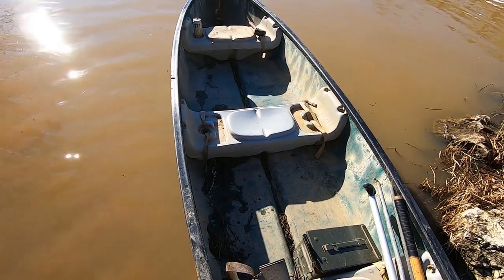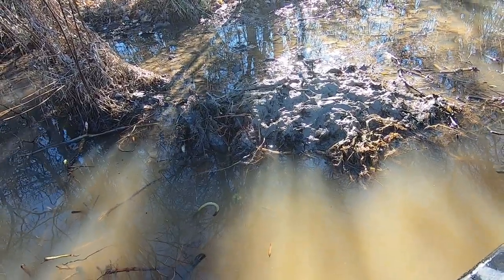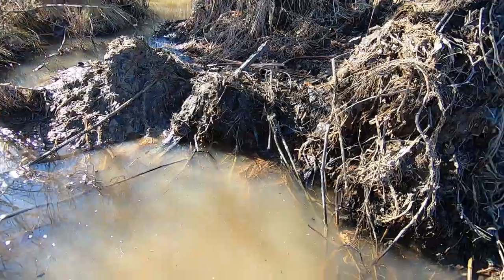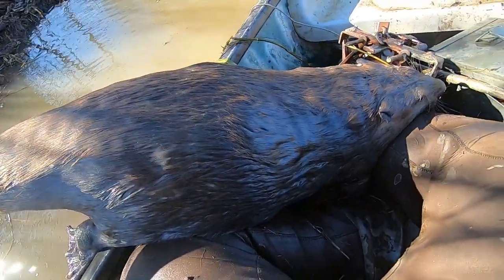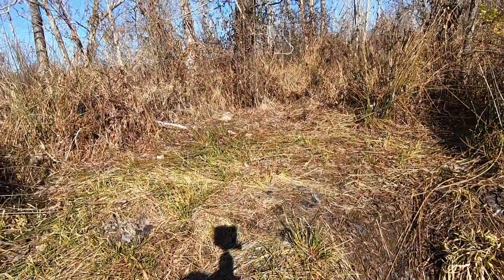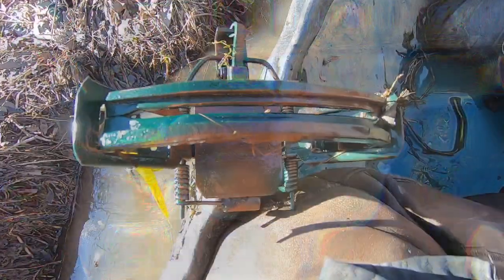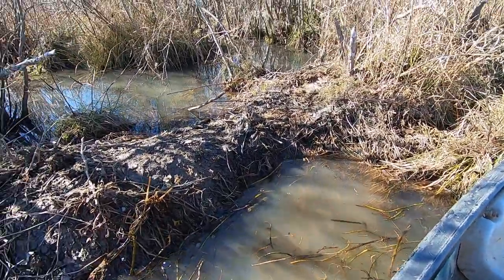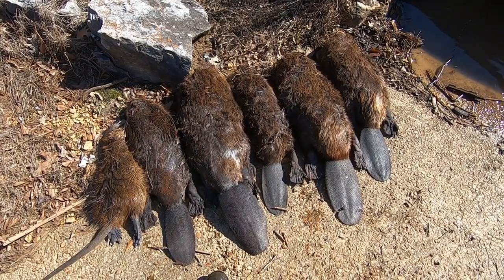FIRST CHECK ON THE BLITZ LINE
checking a bigger beaver line that is covered with fresh sign . the traps used are TS85'S , DUKE 850'S , DUKE #4'S ,BRIDGER #5'S . the lure used was my alpha delta castor lure . it was a fun day on the line .